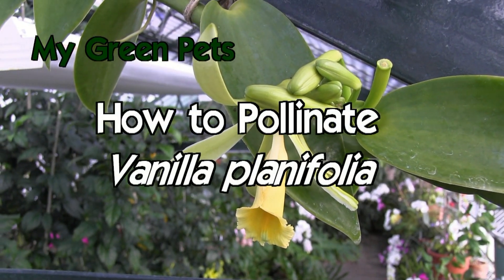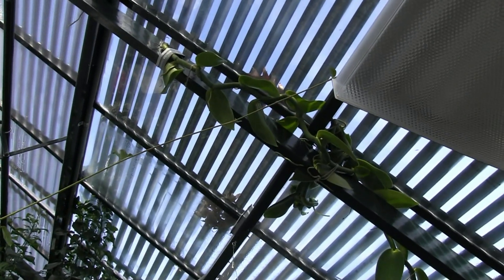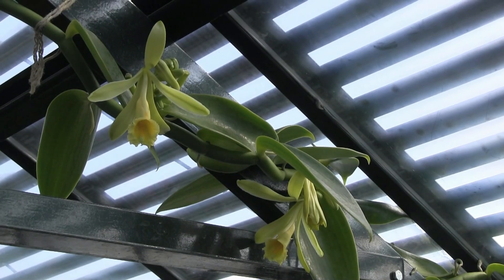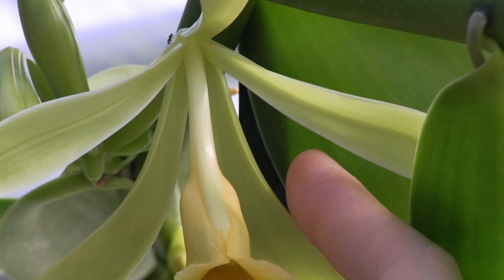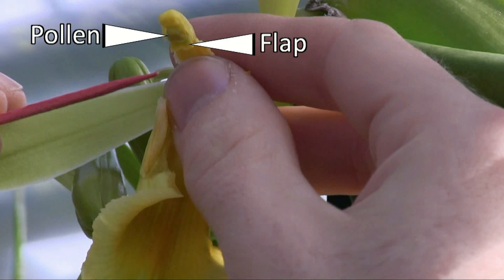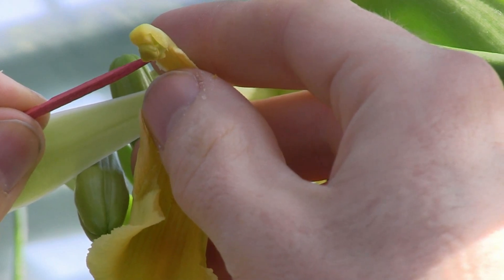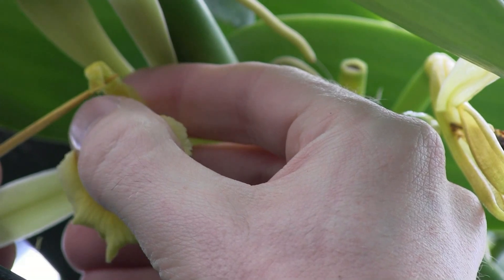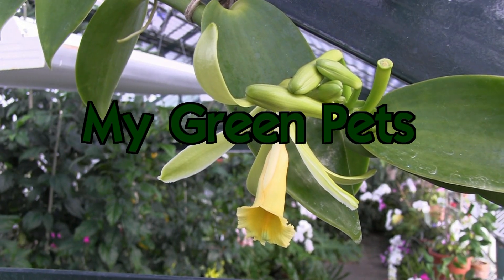How to pollinate the Vanilla orchid, step by step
In this detailed video, you'll see how to successfully pollinate the beautiful orchid flower that produces vanilla beans! This technique was pioneered by Edmond Albius in the 1840's.

This video made possible by the Western Kentucky Botanical Garden.